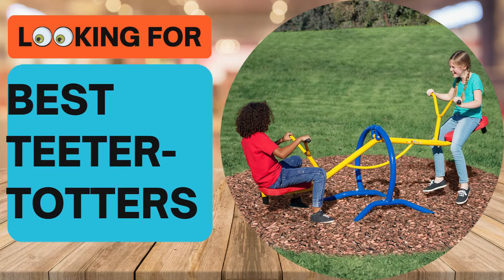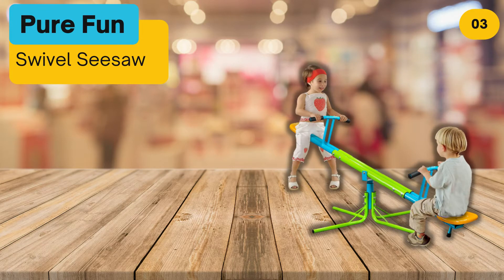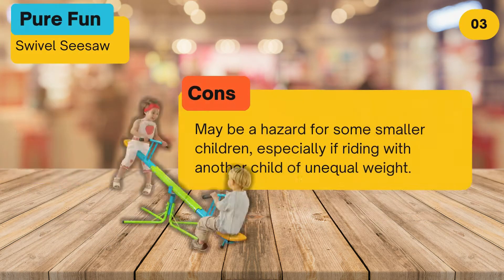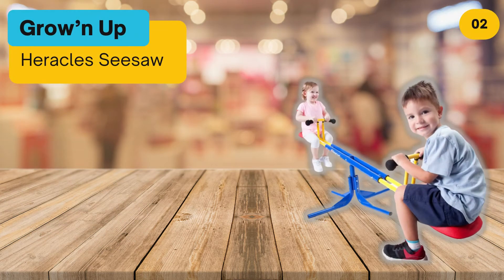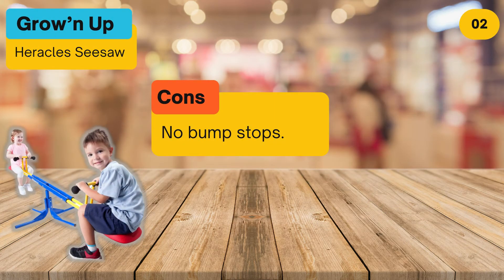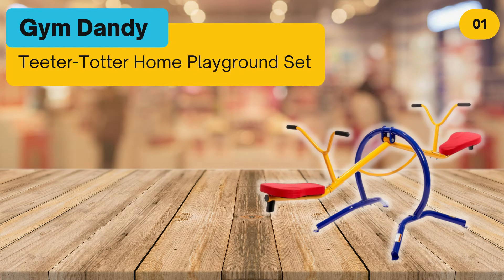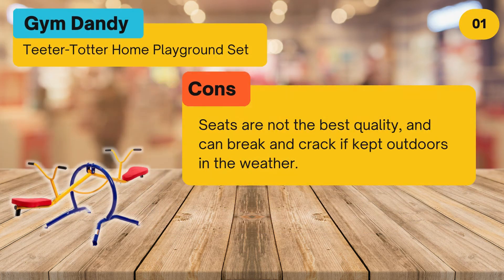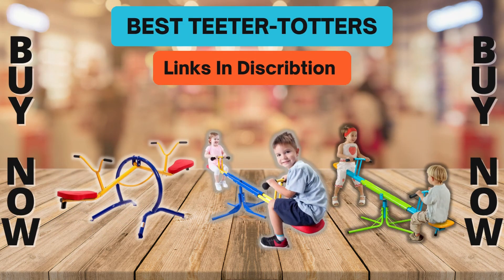Find Your Perfect Teeter and Totter - Reviews of the Best Teeter and Totter in 2023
🌐 ➡️ Links to the Best Teeter-Totters:

1. Gym Dandy Teeter Totter Home Playground Set: A High-Quality Classic Choice

2. Growing Up Heracles Seesaw: A Well-Rounded and Durable Option

3. Pure Fun Swivel Seesaw: A Reliable and Exciting Choice
In this video, we will explore the top-rated teeter and totters, including the Gym Dandy Teeter-Totter Home Playground Set, Grow’n Up Heracles Seesaw, and Pure Fun Swivel Seesaw. Join us as we dive into their features, durability, and how they can provide endless joy and excitement for kids and the whole family.